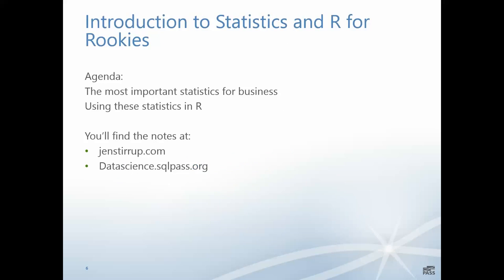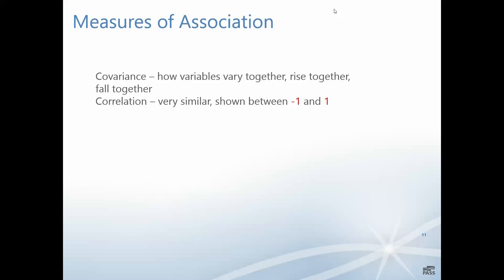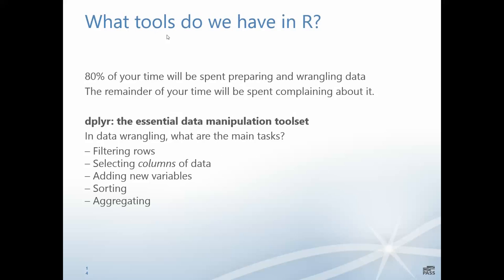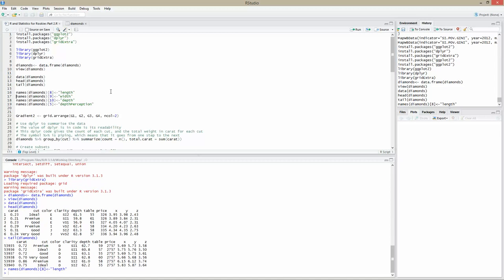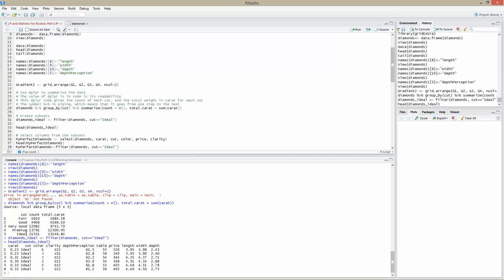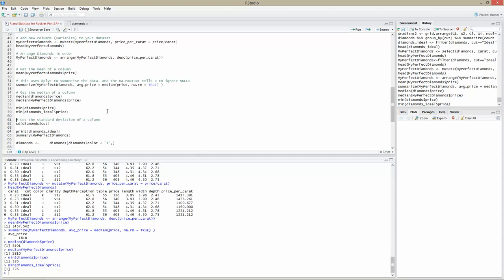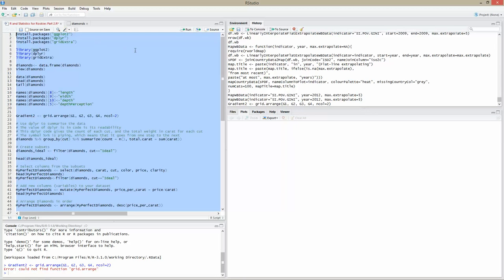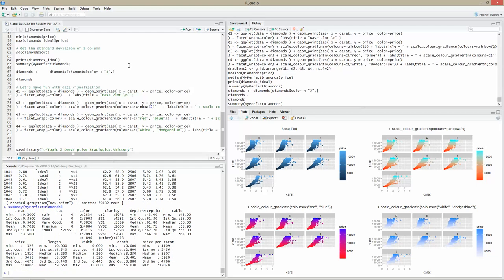Introduction to R and Statistics for the Rookie Part 2 of 5